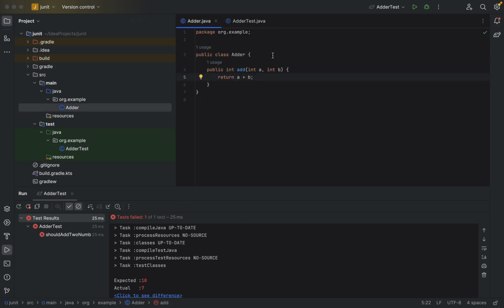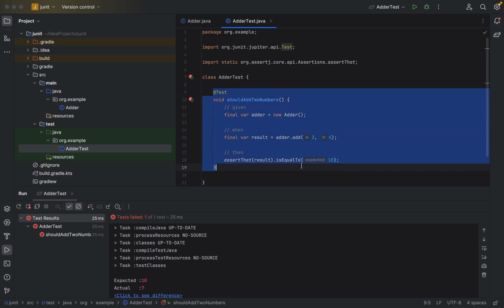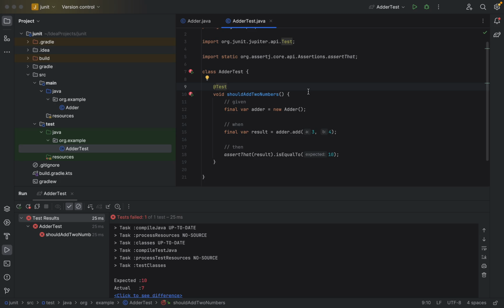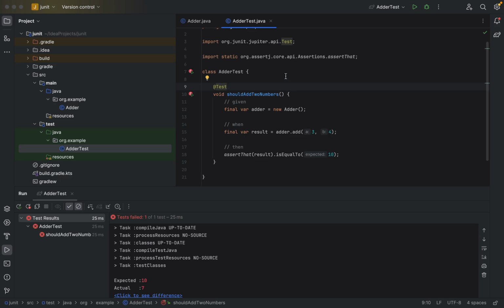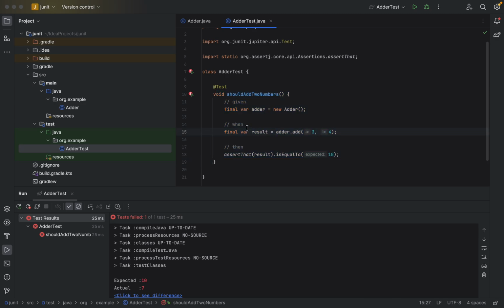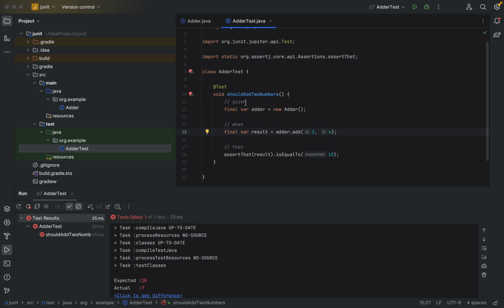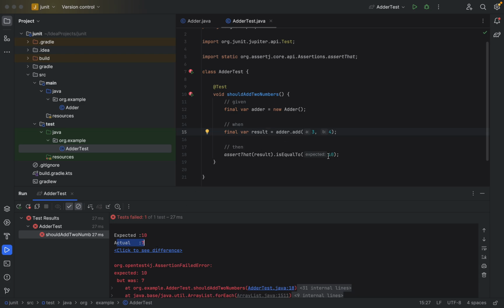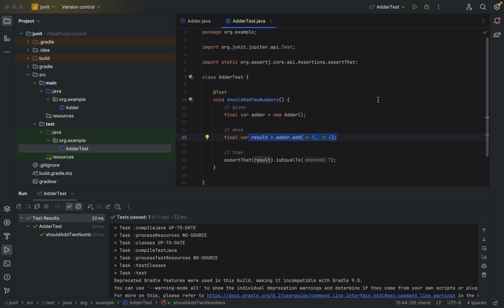E06 Test Automation with Java & JUnit – Concepts and Best Practices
In this video, we dive deep into test automation with Java and JUnit. If you're looking to improve your testing skills and write better, more reliable Java applications, this video is for you. Explanation of basic testing concepts for Testautomation and demonstration with Java, JUnit and AssertJ.